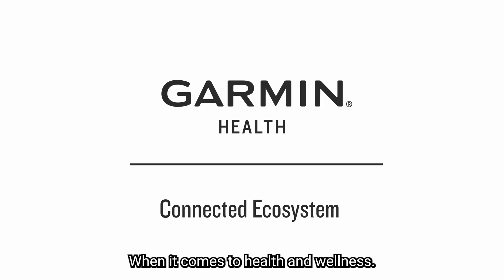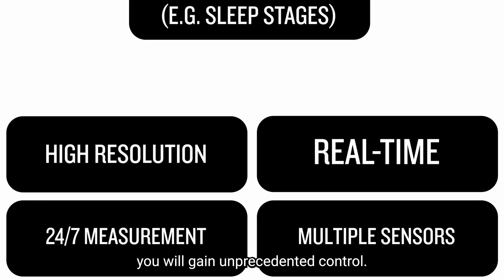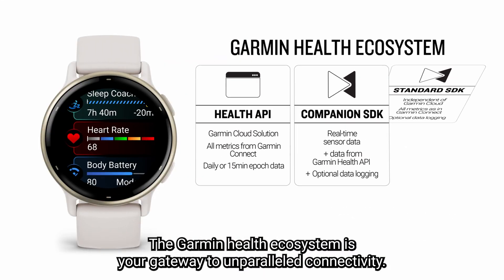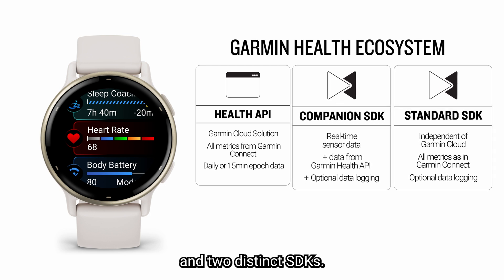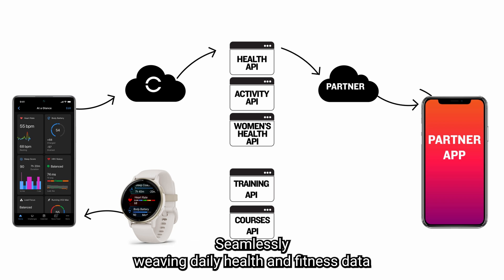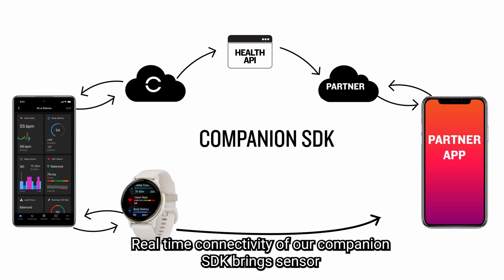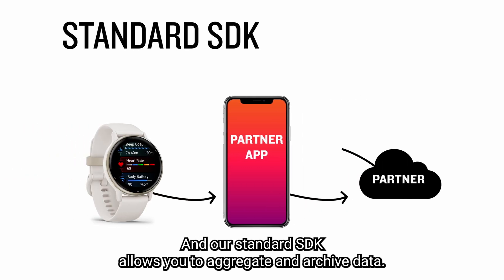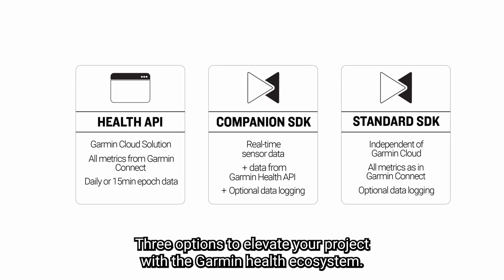Garmin Health Solutions | Connected Ecosystem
Discover the future of digital health and wellness with Garmin Health. Our wearables provide rich data that can be seamlessly integrated into your app. Explore our connected ecosystem and gain real-time and high-granularity data insights with our Health SDKs. Learn how to take advantage of the Garmin Health Ecosystem. Develop with us and make use of our business solutions.

Garmin Health provides custom enterprise business solutions that leverage Garmin’s extensive wearable portfolio and high-quality sensor data for applications in the corporate wellness, population health and patient monitoring markets. The Garmin Health API allows third parties to ask customers to share their data in accordance with their specific privacy policies. As part of a global company that designs, manufactures and ships products worldwide, Garmin Health supports its customers’ commerce and logistics needs, allowing enterprises to scale with a single trusted provider.